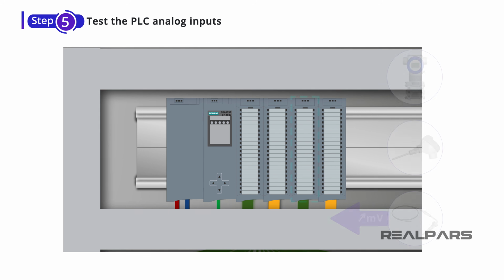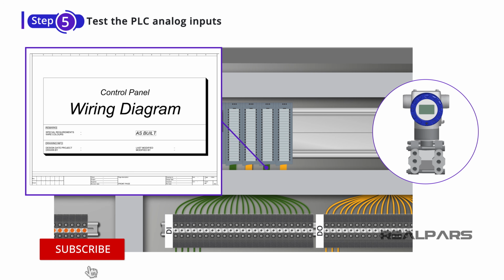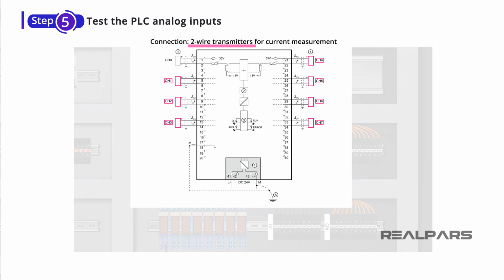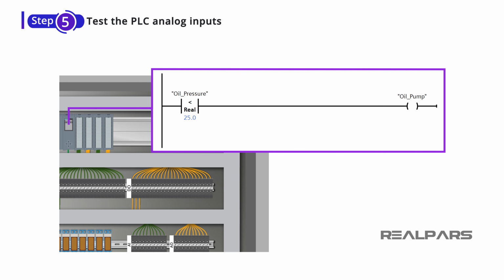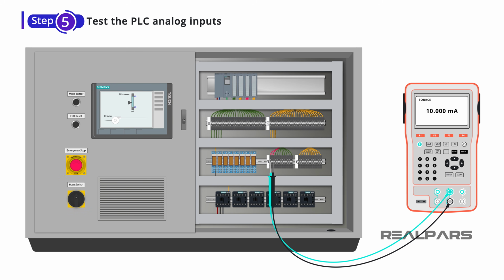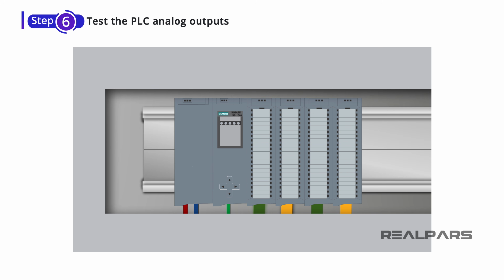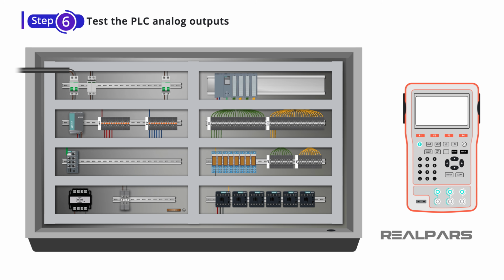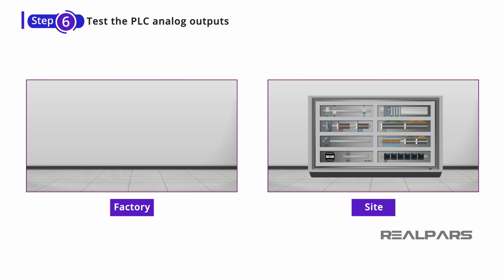Factory Acceptance Test Explained - Part 3 | PLC Analog IO Test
⌚Timestamps:
00:00 - Intro
00:37 - Step 5) Test the PLC analog inputs
01:22 - Signal simulator
01:49 - PLC card manual
04:22 - Step 6) Test the PLC analog outputs

In the previous video, you learned how you can test your PLC digital input and output.
In this final video, you’ll learn how you can easily test your PLC analog inputs and outputs.

Step 5) Test the PLC analog inputs
As for the next step you need to test the analog inputs. To do this, you simply need to know the type of input signal that will be connected to your PLC analog input.

Typical input analog devices are transmitters, RTDs, and thermocouples, each providing different signals to the PLC. Transmitters typically send a 4-20mA signal, RTDs produce a variable resistance, and Thermocouples produce a very small millivolt signal.

To test the analog input card and wiring in your control panel, you need two things:

1. A signal simulator
2. The wiring diagram of the control panel

Simulators are capable of giving you signals that are produced by transmitters, RTDs, and Thermocouples.

For example, let’s say that our analog input card will receive 4-20 mA input signals from transmitters installed in the field.

To test this input we first need to know how the transmitters are connected to the card. This is what you should already have on your wiring diagram.

The other way to check the wiring diagram for your card is the manual. For example, this is the wiring diagram for the analog input card that I have installed in my control panel.

All you need to know here is that if you want to wire a 2-wire transmitter to this card you simply need to connect the positive to terminal number 1 and the negative to the next terminal. The wiring is the same for the rest of the 2-wire transmitters.

Assuming that other ends of these terminals here are connected to terminals number 1 and 2, to test this input I can put the signal simulator on the 4-20mA current mode and then connect it to the other end of these terminals.

By doing this, I am simulating a 2-wire transmitter connected to my analog input card. Now I can play with the simulator, change the input values and observe the changes on the output based on the PLC logic.

For example, let’s say that this is a pressure transmitter that is used to measure the oil pressure in the system. Based on the PLC logic, if the oil pressure goes under a certain level the oil pump needs to turn on.

To test this I can change the current and look at the HMI installed on the panel to see if the indicator for the oil pump turns on. If the pump turns on it means that everything works fine for this input and the logic. If the oil pump does not turn on, I need to look into the wiring or my PLC logic.

Now you may ask, what If I don’t have an HMI installed with my panel? How can I see the change in the output?

To check if the pump turns on in the output, you just need to know to which digital output the pump will be connected to and then you can see if the relay or the contactor will be energized as you change the input current.

Step 6) Test the PLC analog outputs
Ok, the last step is to test the analog output card. The testing process here is pretty similar to what we did for the digital output card. For each analog output we can simulate a signal in the input and then check if the analog output changes based on what we expect in the PLC logic.

An analog output signal could be either voltage or current. We can measure this using a simple digital multimeter as well. Most of the signal simulators can also be used to perform measurement functions similar to a digital multimeter.